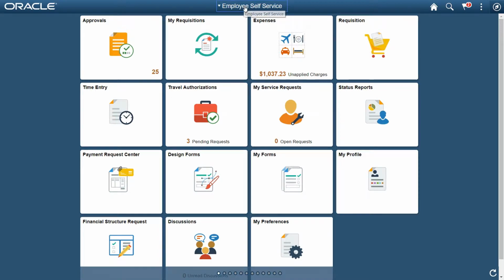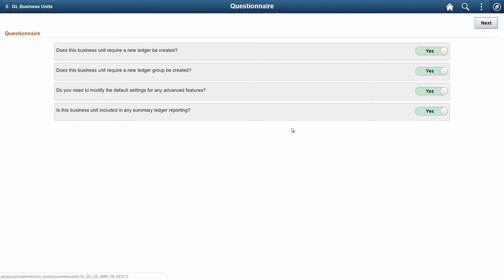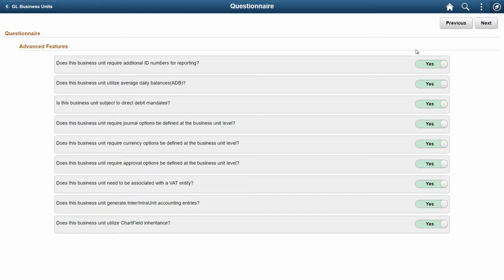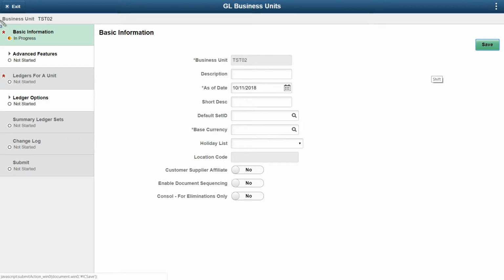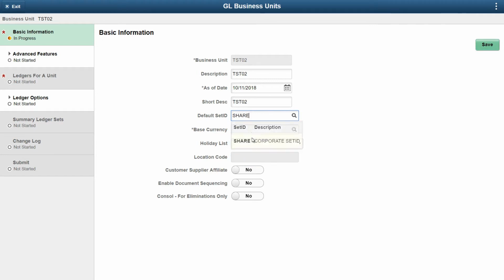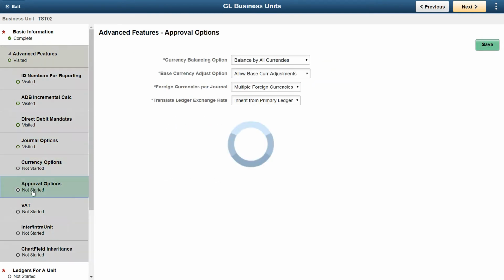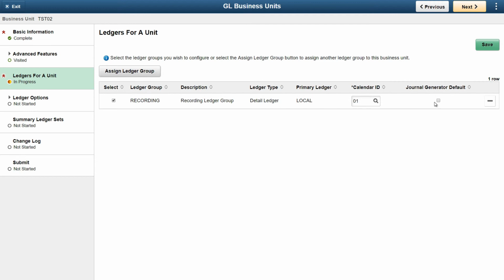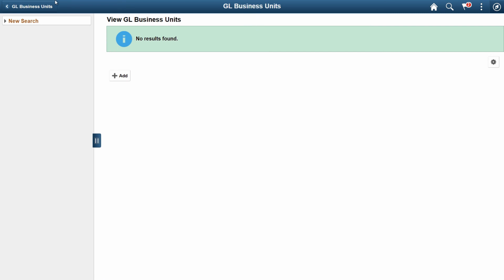Create General Ledger Business Unit using PeopleSoft Fluid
This video provides highlights of simplified way of creating General Ledger Business Unit using Fluid mode.